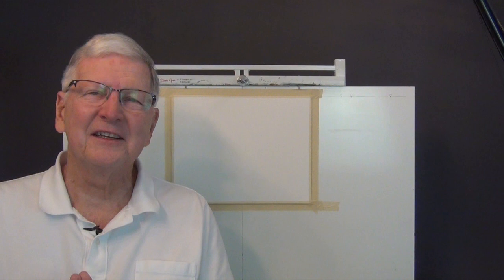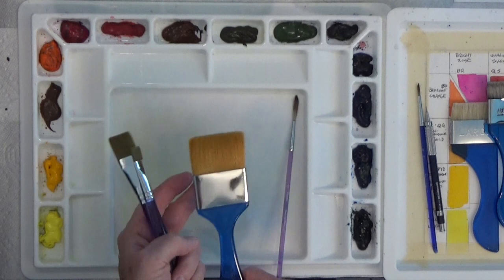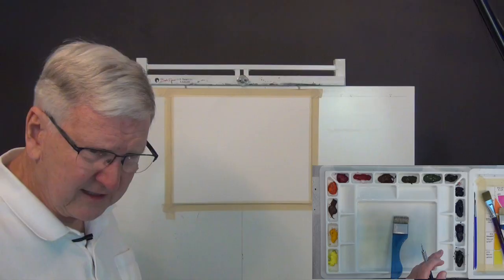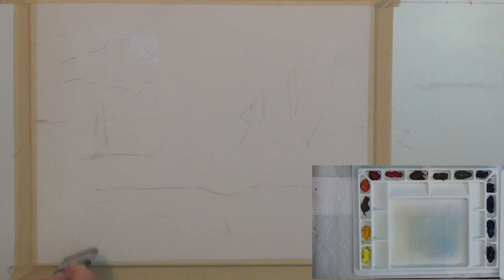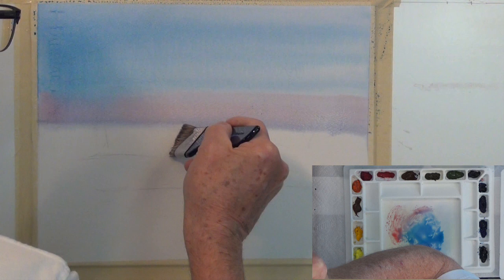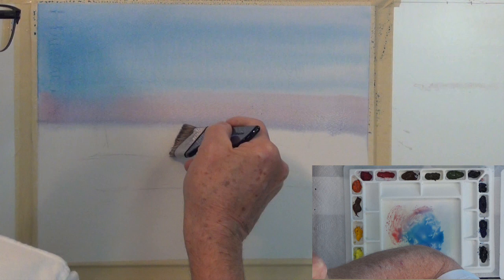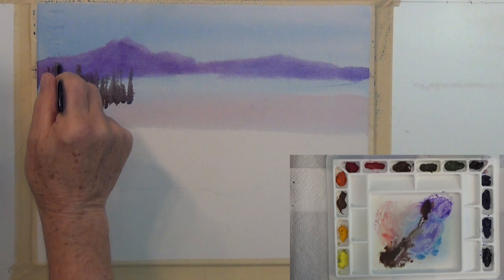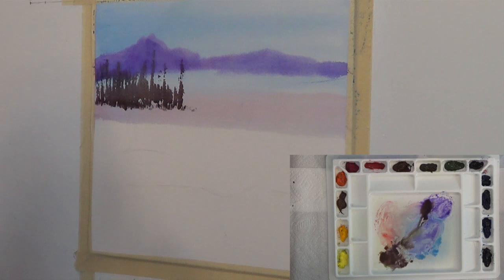Watercolor painting with Larry Hamilton #1923-"Big Brush Snow Scene and Sunset Scene" Nov. 27, 2019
Today we are painting a Watercolor painting
We are starting with a blank sheet of paper and will paint one or two watercolor paintings using big bristle brushes after the style of Sterling Edwards